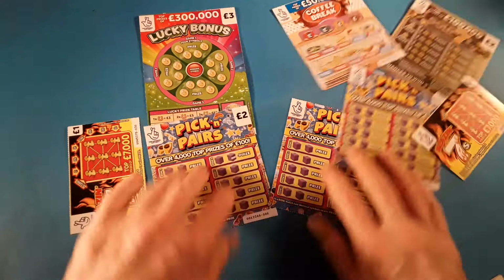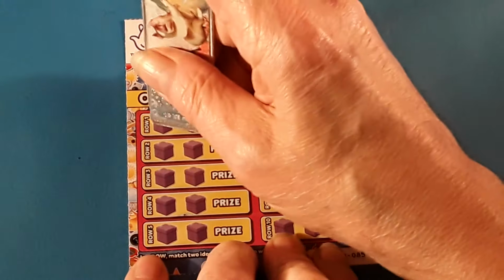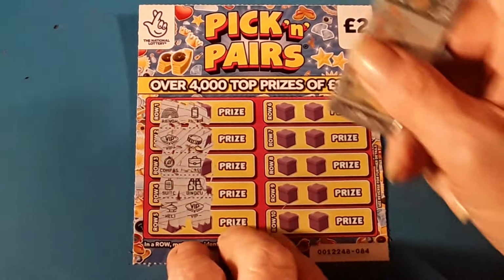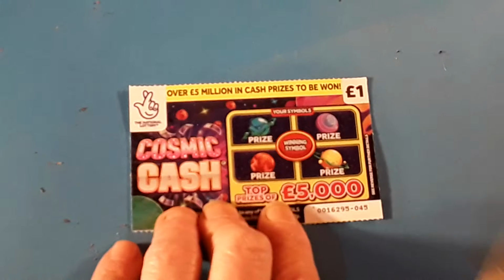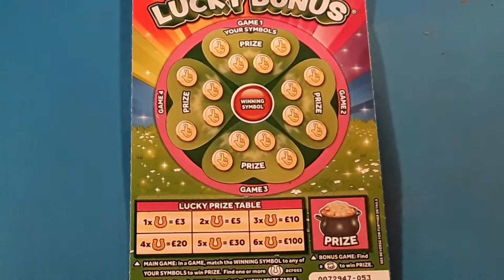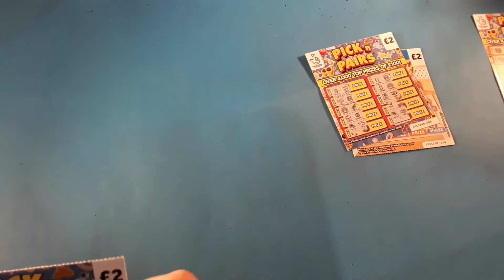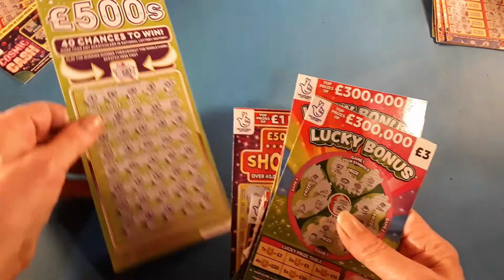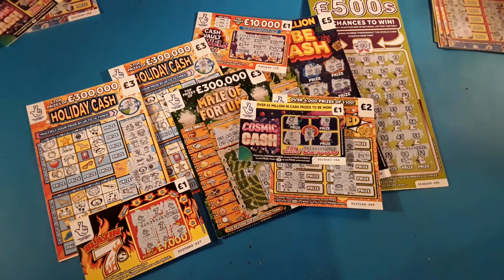NEW SCRATCHCARDS..."PICK "N" PAIRS"....LUCKY BONUS...GOLD 7s...COFFEE BREAK...BLAZING 7s